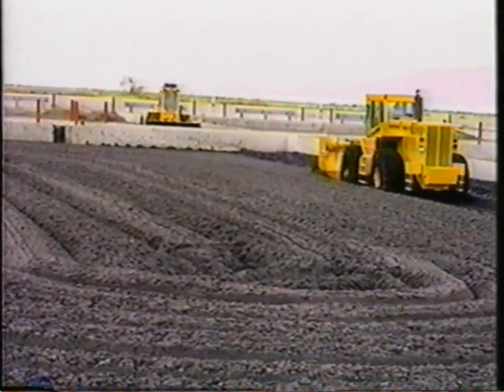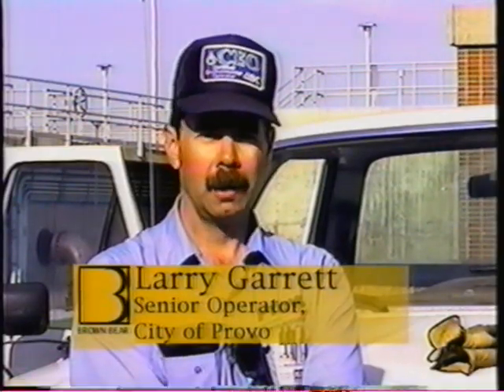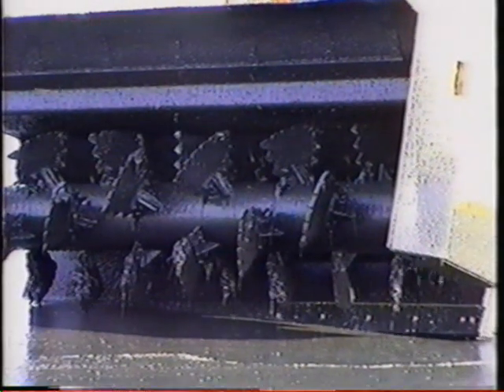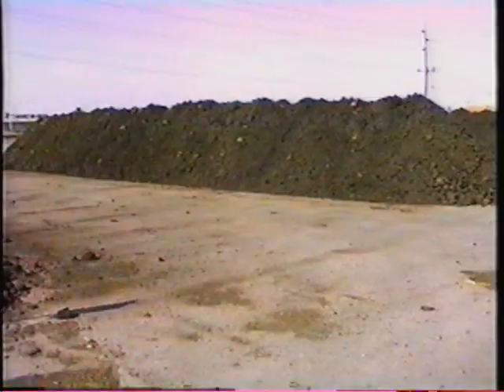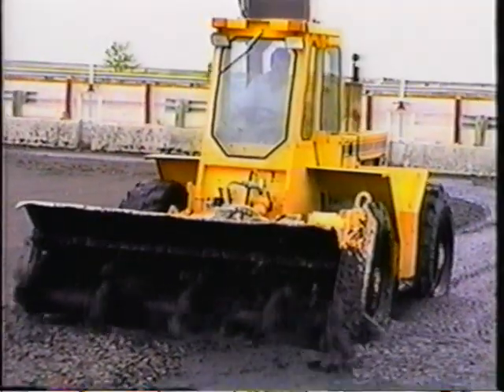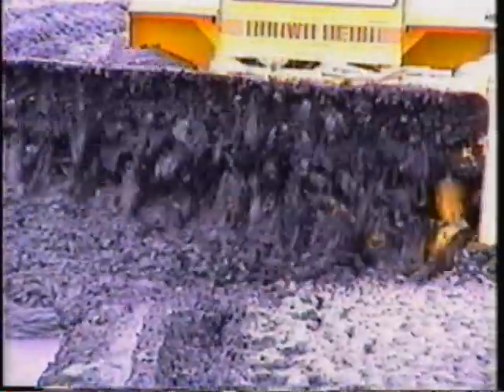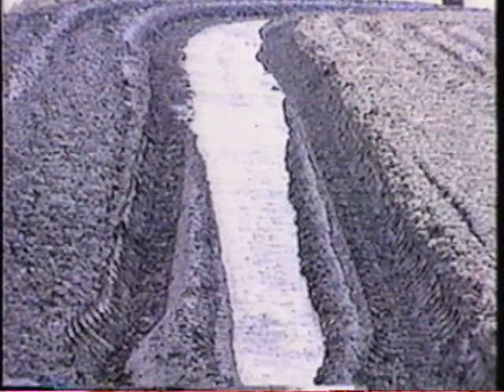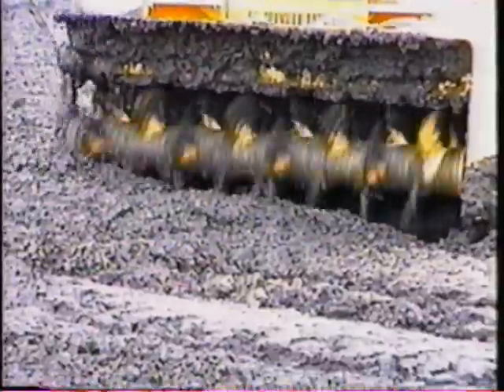Sludge composting and drying Utah Municipal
2 Brown Bear units drying municipal sewage sludge